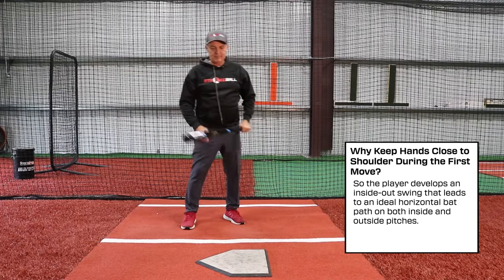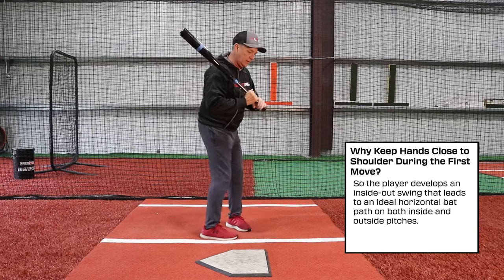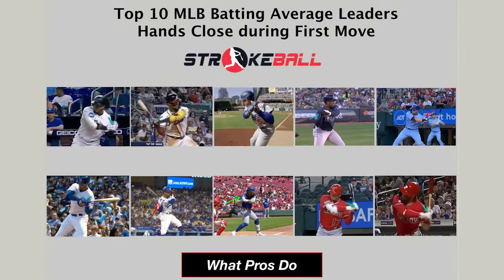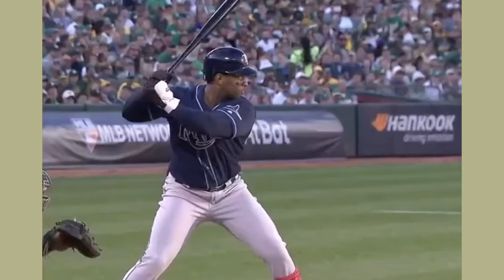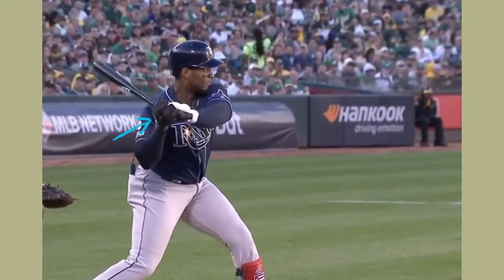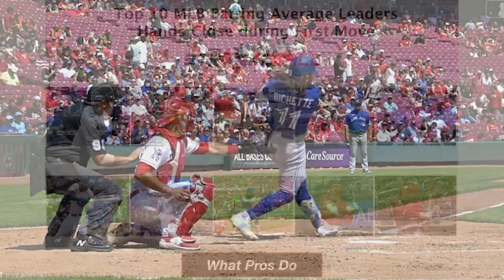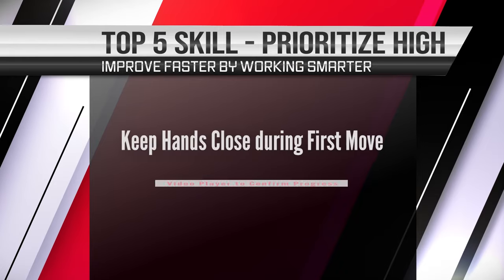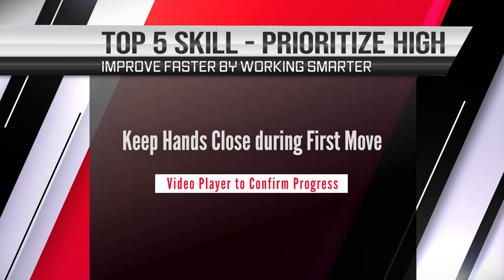Hitting Instruction - Hands Close to Back Shoulder During First Move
Explains what and why to keep the hands close to back shoulder and shows what the best players in baseball do.

0:00 Intro
0:14 What to Do
0:49 What Pros Do
2:33 Conclusion